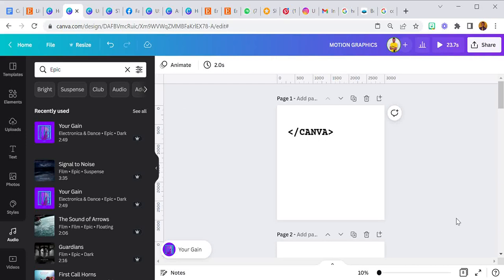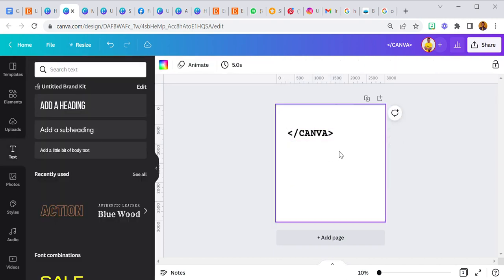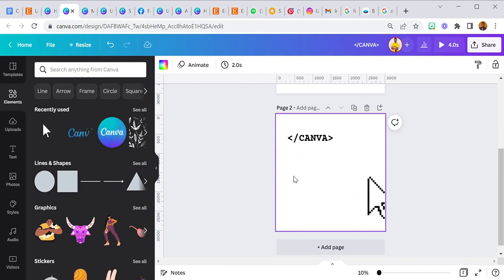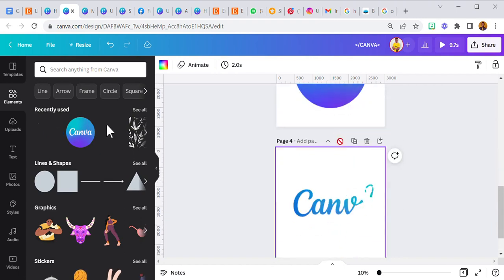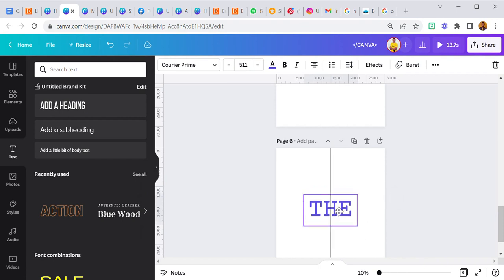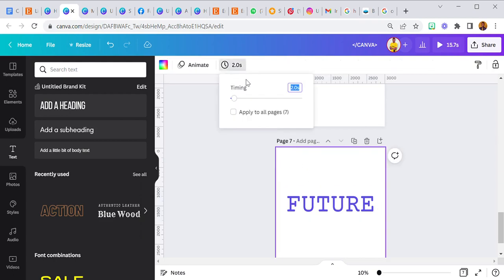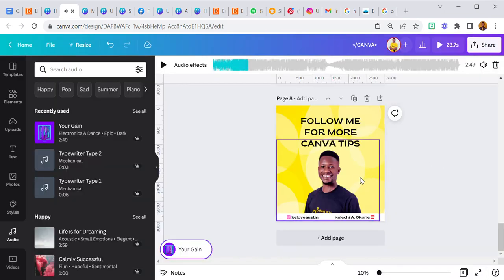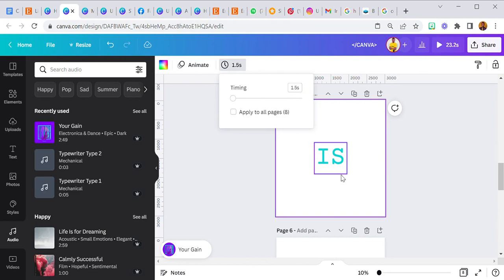How to create a simple animation video in Canva